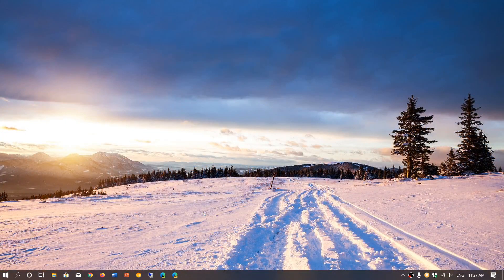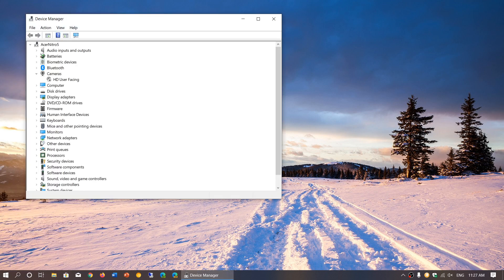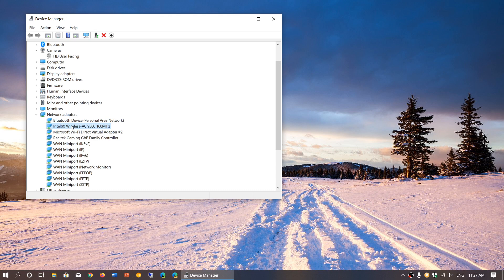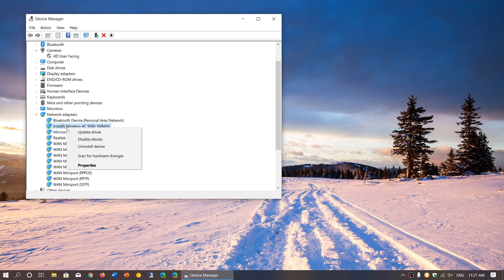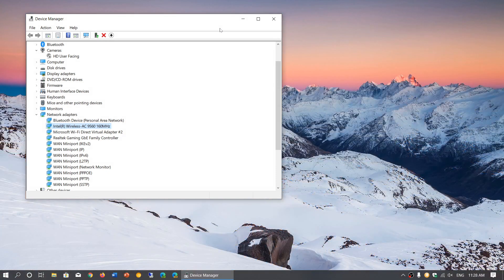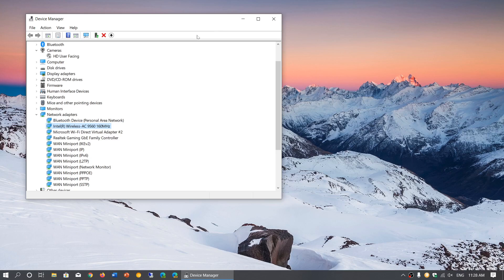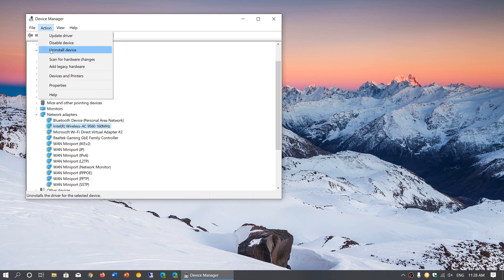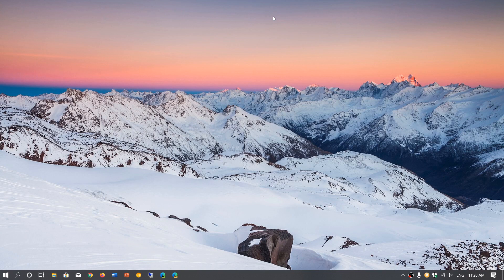Windows 10 May November 2019 update Wifi or Internet problems tip reinstall network adapter drivers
Uninstall and Re-install of Network Adapters often fix Wifi and Internet problems